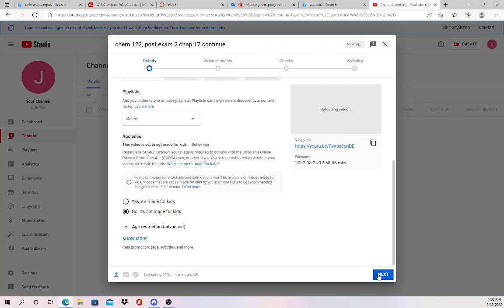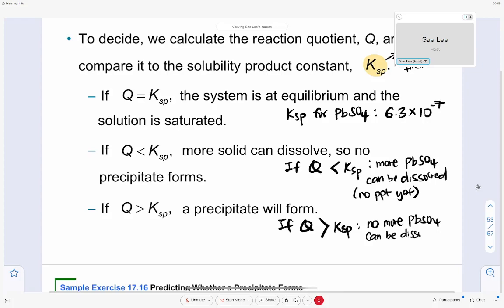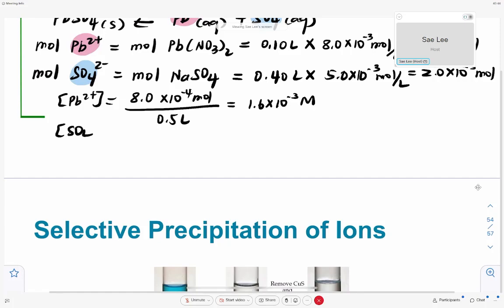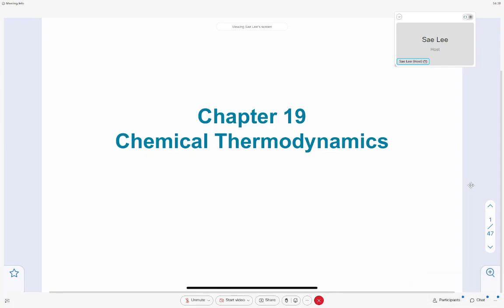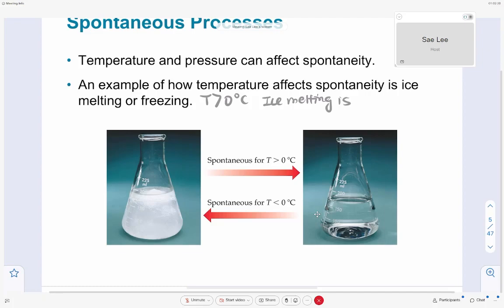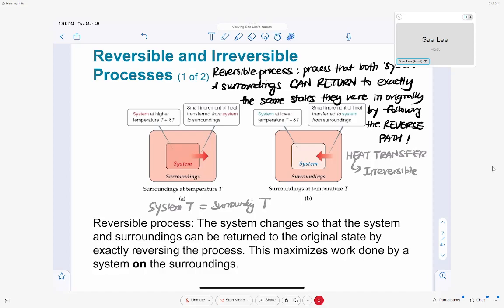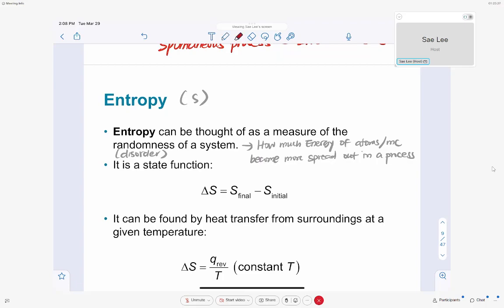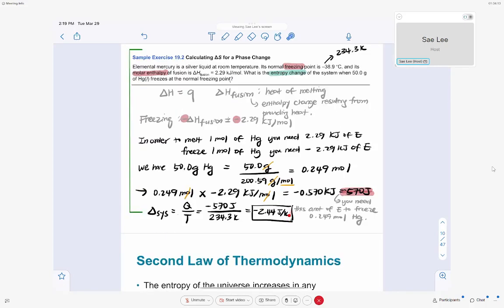Week 10 Day 1, Chapter 19